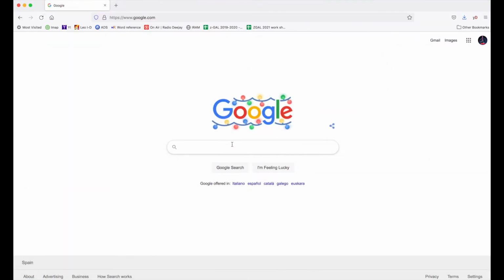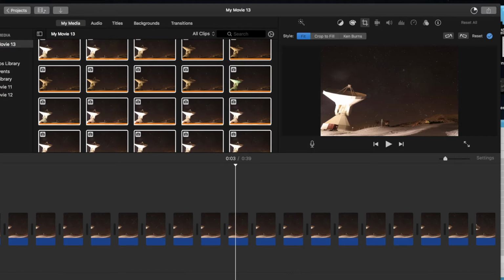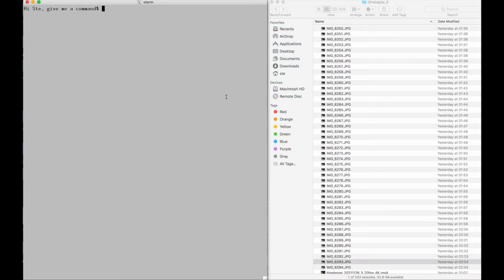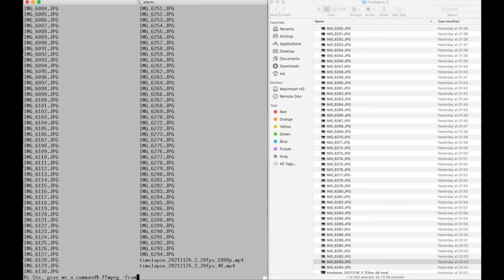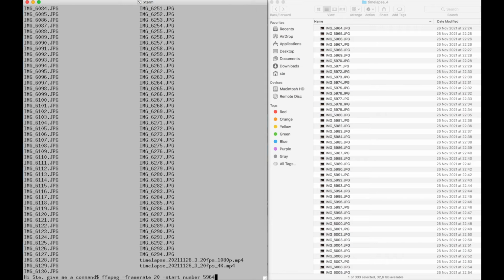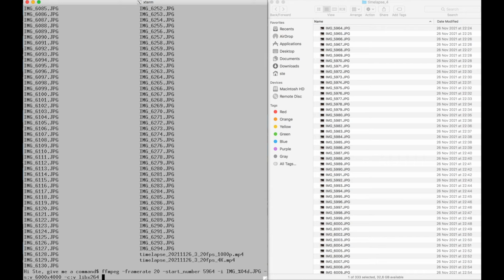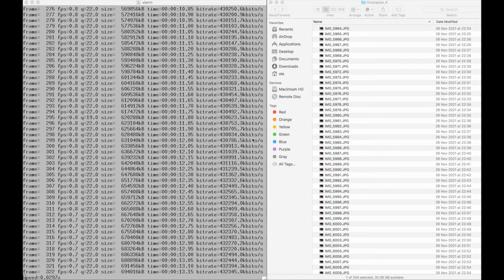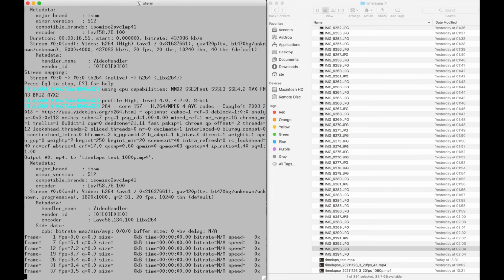How to produce time lapse videos with FFMPEG on Mac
Here I explain how I produce the time lapse videos you watch on my channel, using FFMPEG on a Mac.

@00:10 Intro
@02:00 Why I don't use iMovie
@03:46 Why I don't use Quick Time
@04:39 Introduction to FFMPEG
@06:06 How to build a time lapse video using FFMPEG
@12:00 How to reduce the resolution of a video using FFMPEG
@14:00 Results and further notes
@15:45 Some FFMPEG example commands